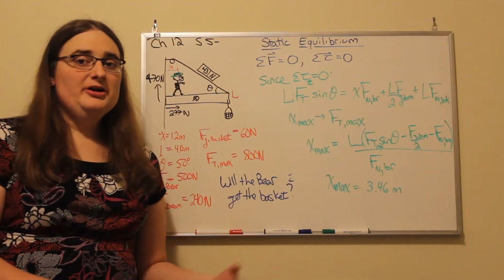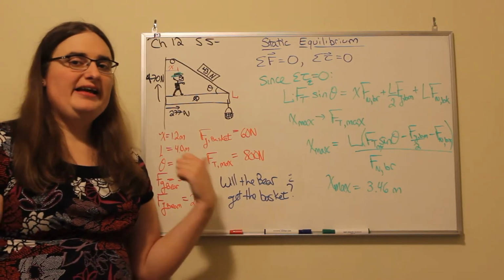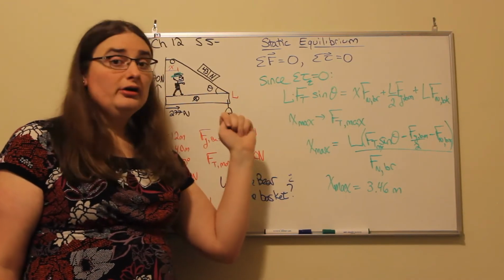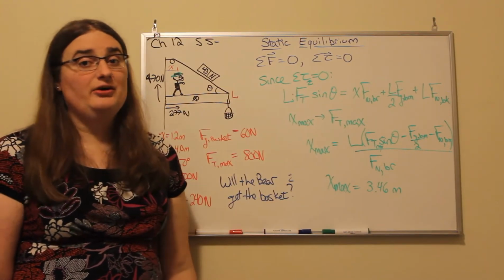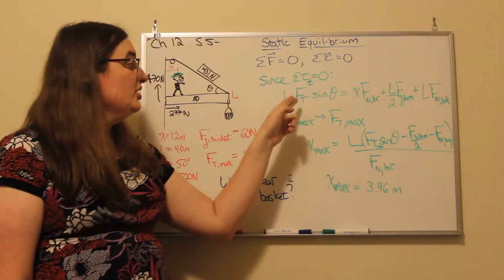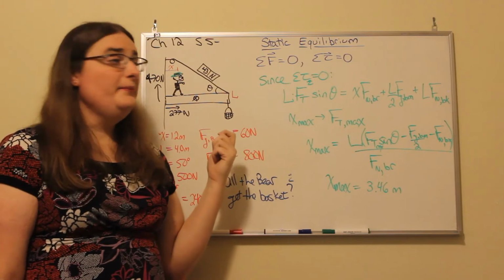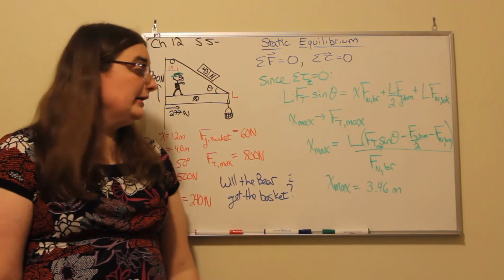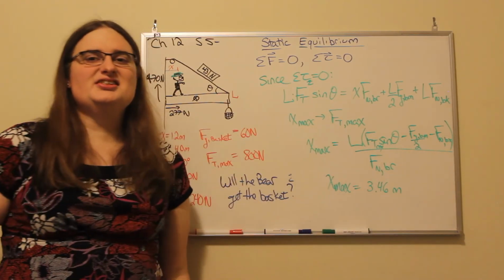Ranger's Gonna Be Mad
The curious bear ventures farther out on the beam. Is the support cable strong enough for him to reach a picnic basket?